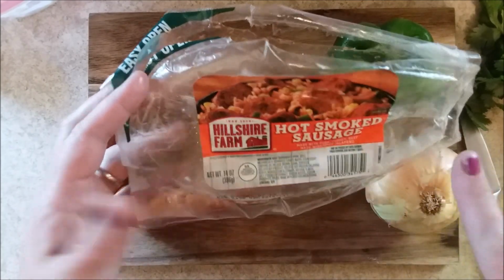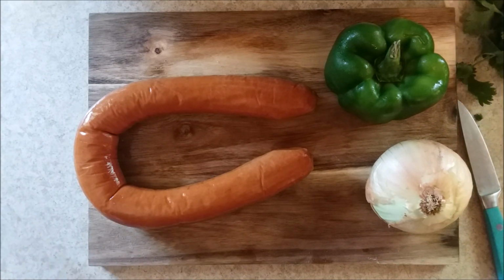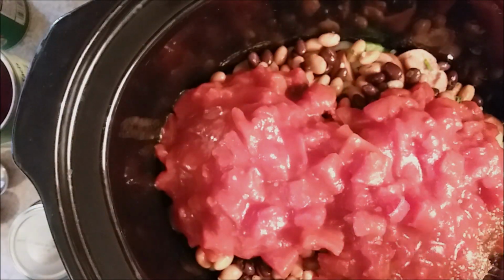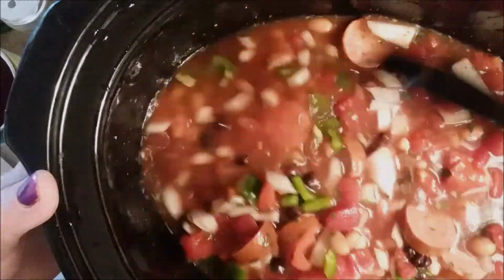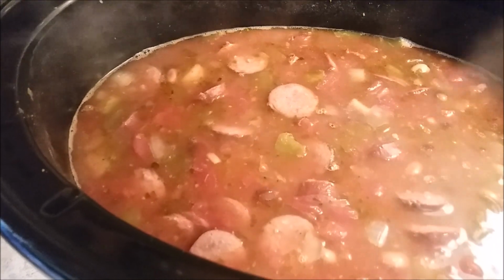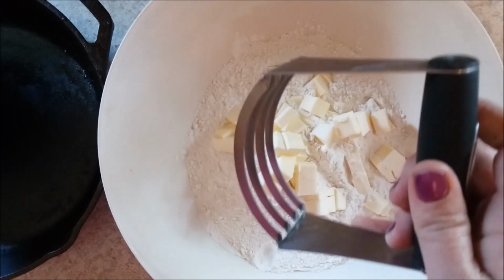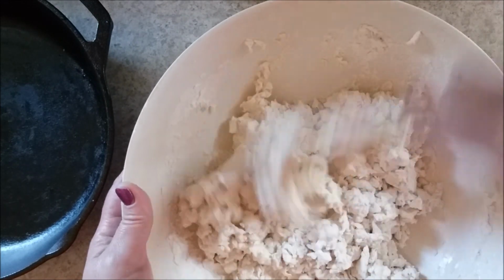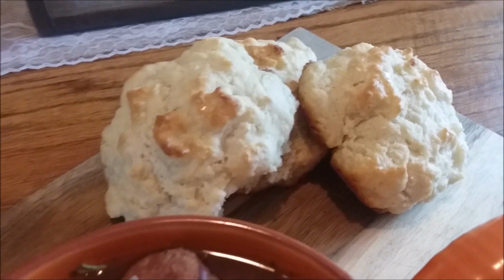Cajun Sausage and Bean Soup / Cook With Me/ A What's for Dinner Inspiration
Thanks for joining me again today in the kitchen. I have a family favorite soup and biscuit meal to share with you and I hope you love it as much as we do.
Welcome to my southernfarmandkitchen
Buttermilk Biscuits

2 1/4 cups SR flour
1 stick cold butter cubed
1 cup milk or buttermilk

Cut the butter into the flour and then add the buttermilk and mix well, but don't over mix.

Scoop out in 1/4 cup mounds, making sure they touch.
Bake at 425* for 14 to 18 minutes!

Ed's Shape Shack LLC ( for butcher blocks and more!!)

Katt Price
Please note:
I am not a dietitian or chef. I am a home cook that shares the meals I make for my family with you.
All meals are made from my kitchen and not distributed to to the public for profit.